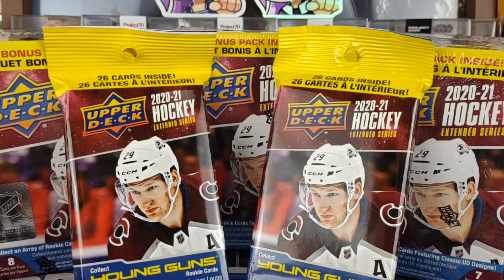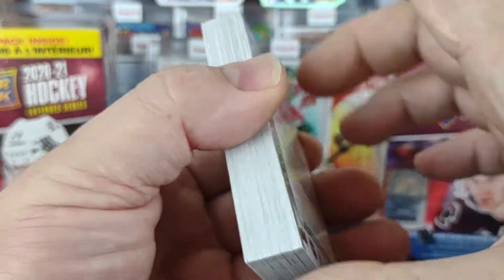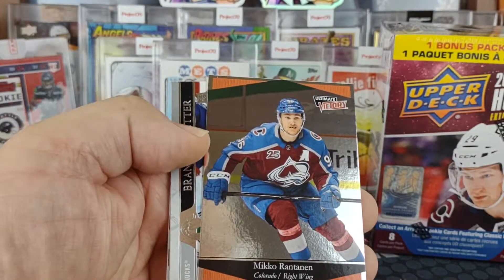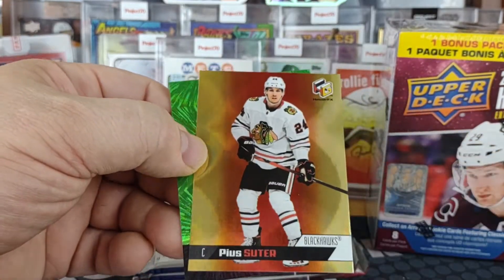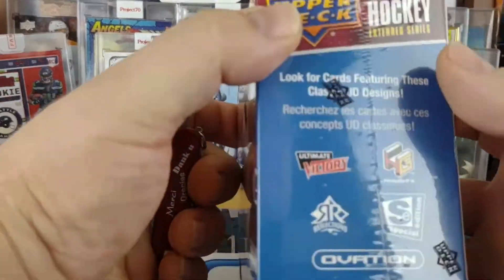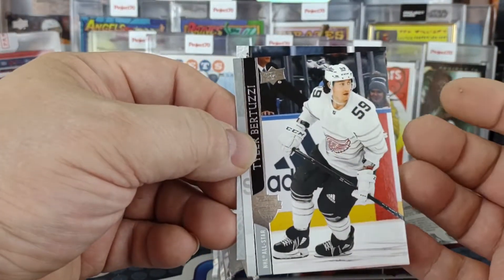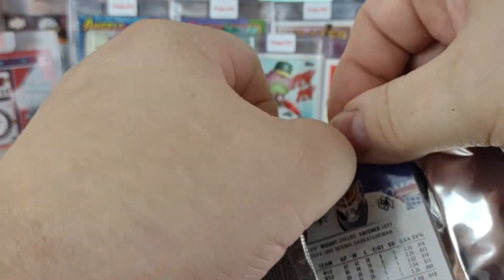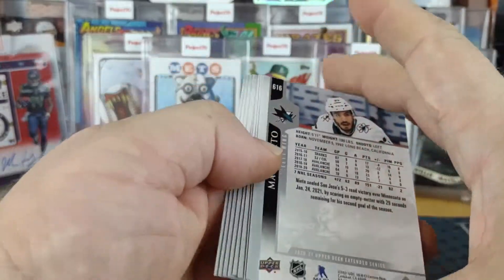2020-21 Upper Deck Extended Series Hockey Blaster and Fat Pack Break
Was able to order blasters from Target last week and received on Thursday. Found fat packs at local Fred Meyer this morning so grabbed a couple to compare against blasters. I think it's obvious which ones I would recommend purchasing!!